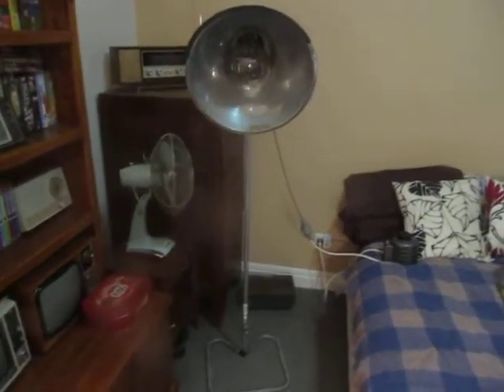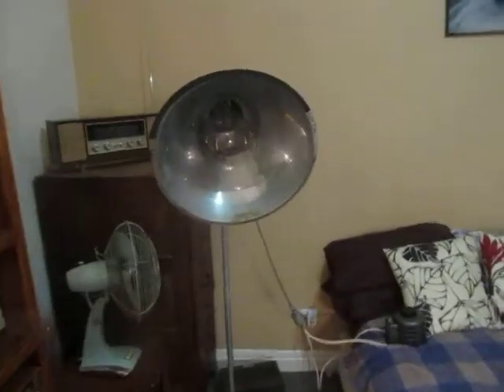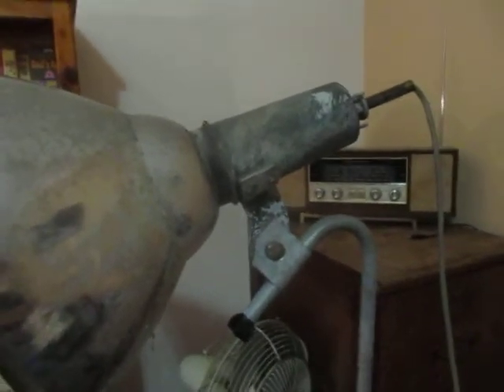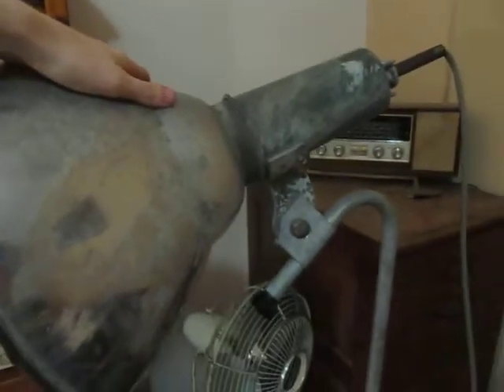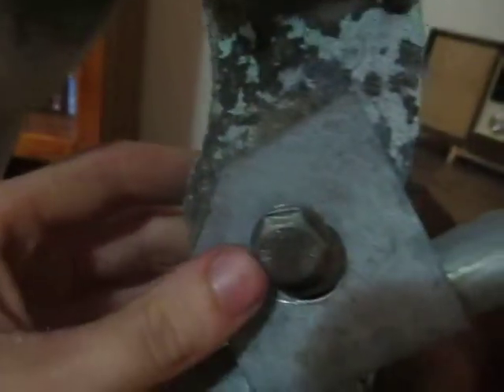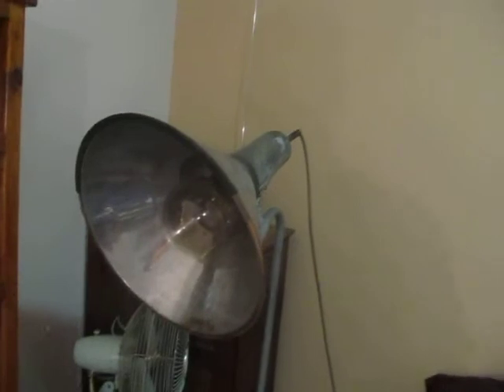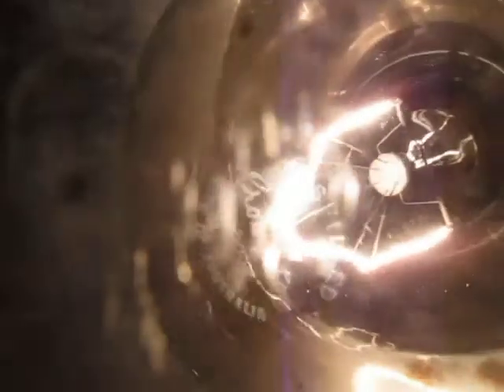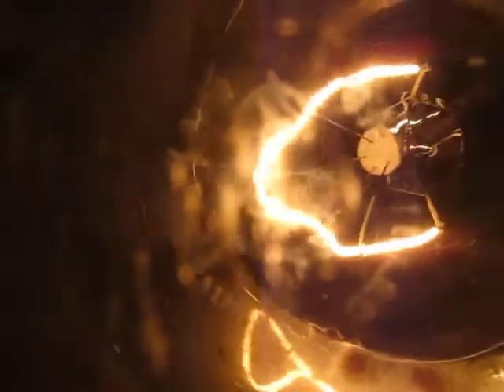1kW incandescent lamp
I found this awesmoe work light with a 1kW incandescent in it's reflector/fitting, on a stand. The stand looks much newer, though the light fitting looks to be from the 1950s or 1960s.